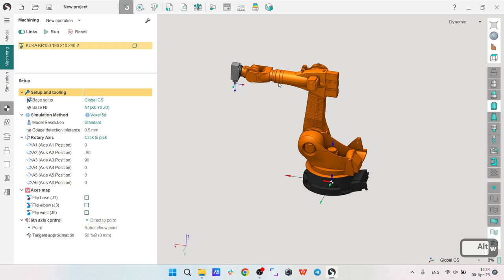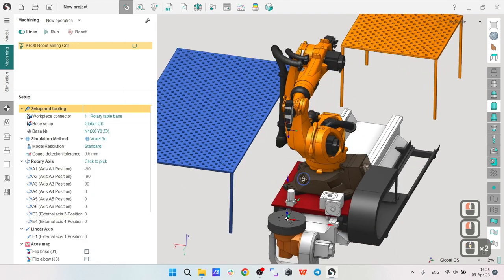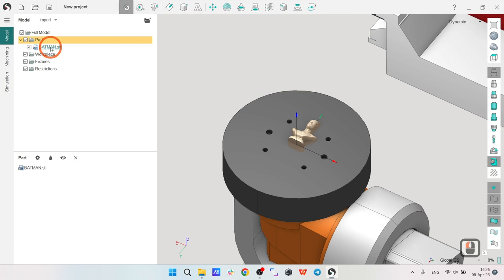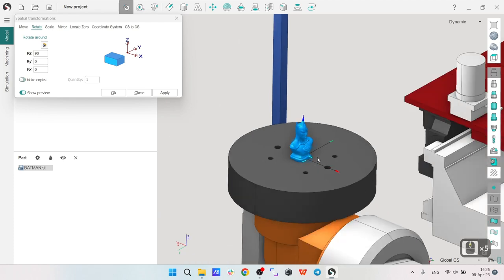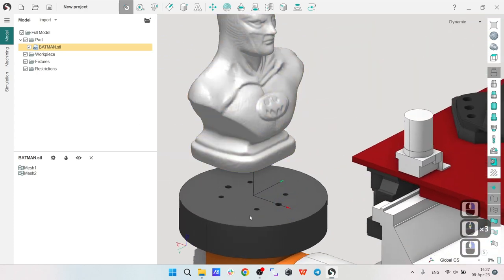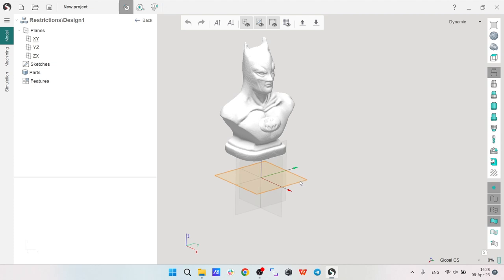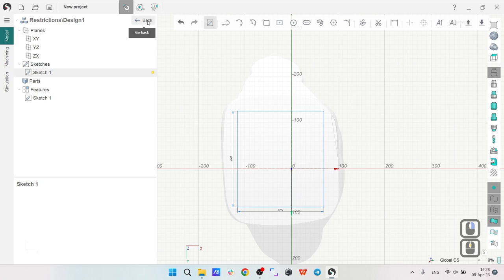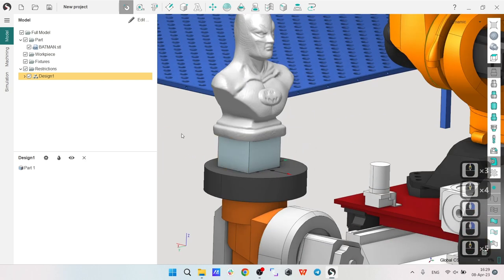Robot statue machining - Batman project - 2. Project preparation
Socialize with SprutCAM X!

SprutCAM X on Instagram: @sprutcam

SprutCAM X: streamline your CNC programming workflow with the short learning curve yet powerful CAD/CAM software.

SprutCAM X Robot:  all-in-one software for industrial robot programming (CAD+CAM+OLP).